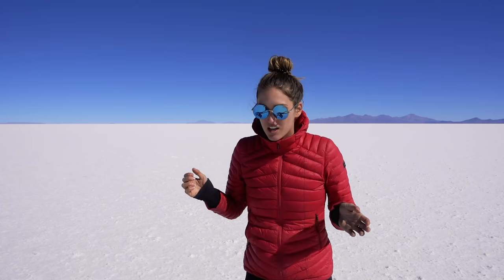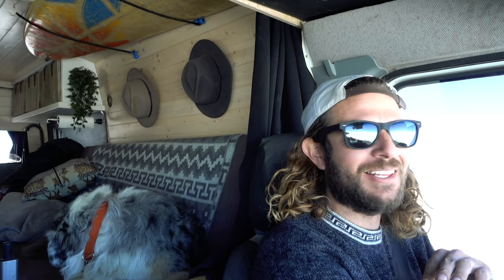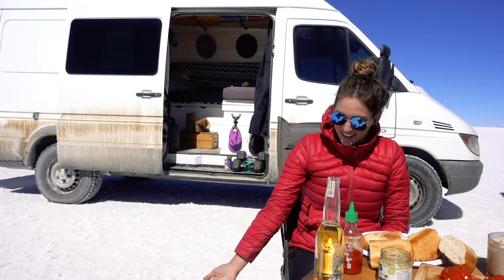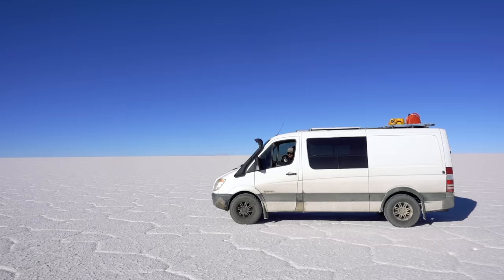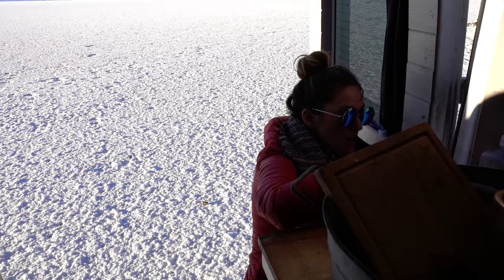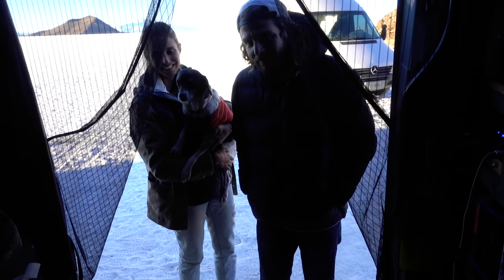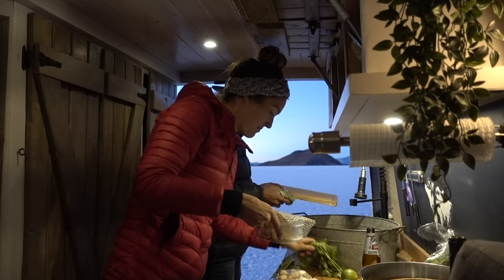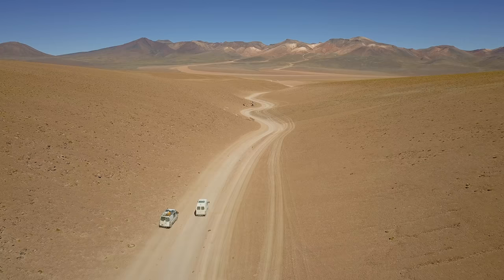You Won't Believe This is REAL | Van Life on The World's LARGEST Salt Flats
Do you use public wifi? Want a safe connection and access to the best on Netflix? It works across all of your devices!

We are Max & Lee + Occy. We are about living small with the world as our backyard. We love adventure and we want to bring you along with us! Join us us as we work, travel and live in our self converted van. We started in Canada and we are on the way down to Argentina!

-exclusive access to extended videos (inc bloopers)
-early access to videos
-prioritised response to comments
-behind the scenes info

For more travel updates follow our instagram @maxandlee_

Want to EDIT like us?? This is what we use!

WHERE DO WE GET OUR MUSIC??
Song 1: In the Light by SJ

LINKS TO OUR GEAR
Occy's hiking pack
Sony RX100 V with accessories
Camera Gimbal
Photography Camera
Polaroid camera
12v Dometic Fridge
Maxxair Fan
Renogy 200 Watt 12V Solar Starter Kit
6v Deep Cycle Batteries
Bestek 400W inverter
6 Inch Memory Foam Mattress
Lagun table leg
Black out curtains
Cabinet Door Gas Struts (x4)
Portable stove
12v Water Pump
Solar Shower
Roof Seal Paint
Rivet Nut Tool
Bamboo Utensils